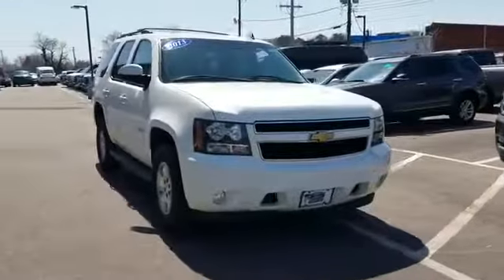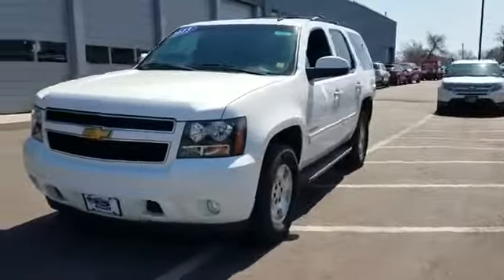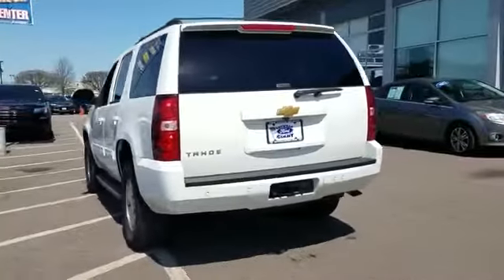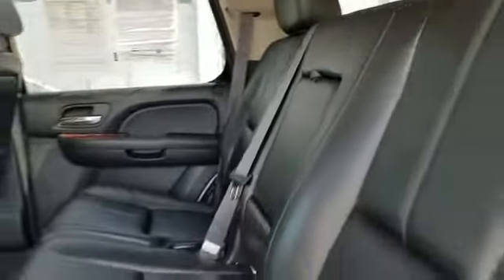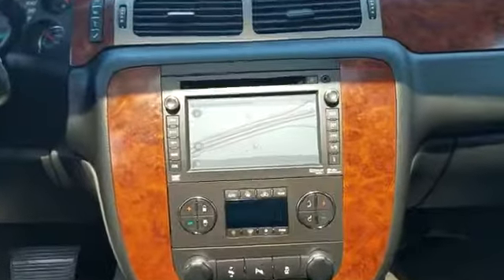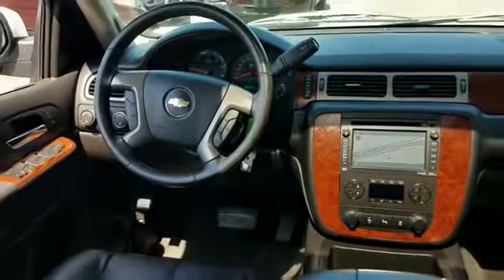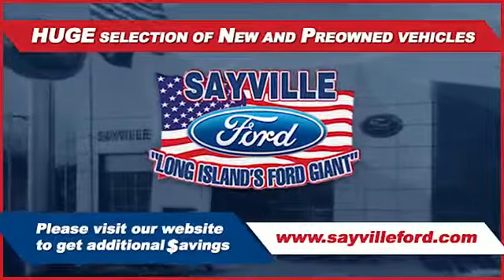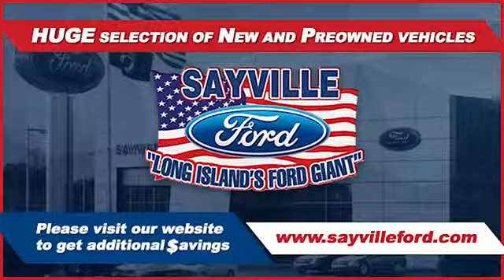2013 Chevrolet Tahoe LT Sayville, Patchogue, Smithtown, Bay Shore, Port Jefferson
2013 Chevrolet Tahoe LT Sayville, Patchogue, Smithtown, Bay Shore, Port Jefferson